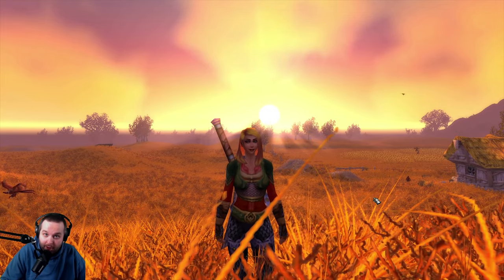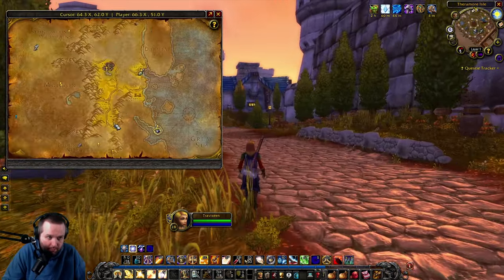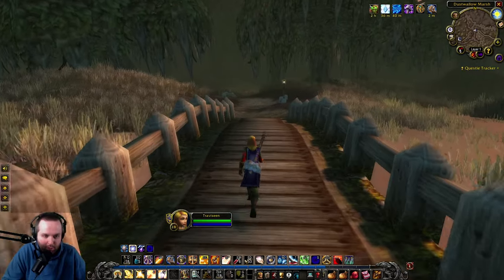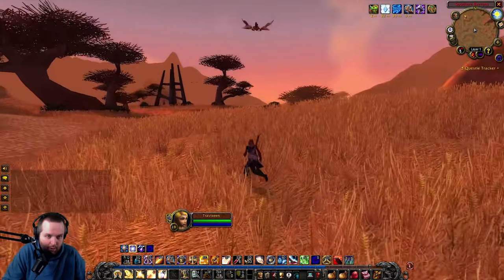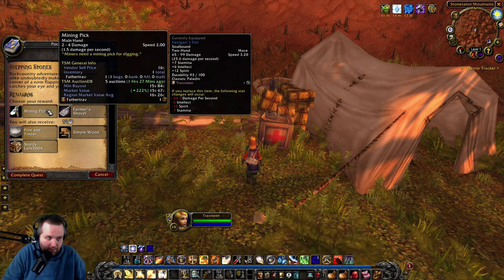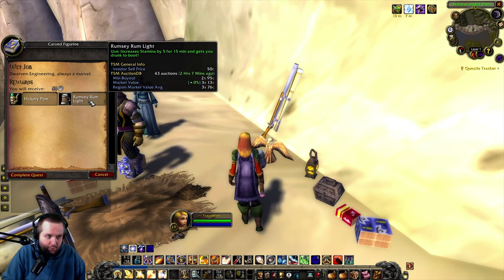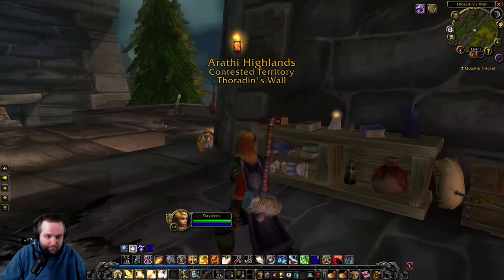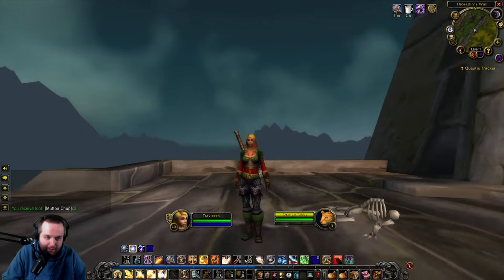COZY SLEEPING BAG - WORLD OF WARCRAFT - SEASON OF DISCOVERY - HUMAN PALADIN - GAMEPLAY WALKTHROUGH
It is time for Season of Discovery!

Server: Living Flame US PVP

Addons: Bagnon, DBM, Bartender4, Questie, Itemrack - classic, TradeSkillMaster, Voice Over